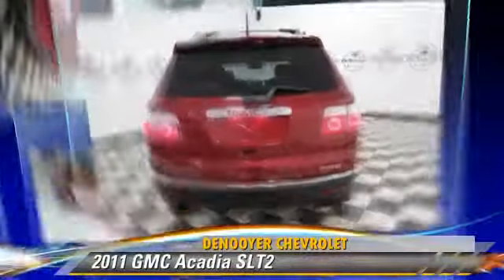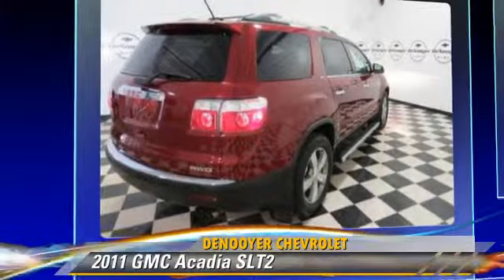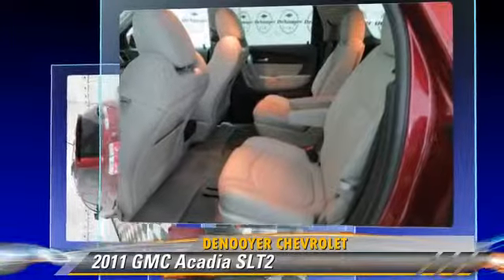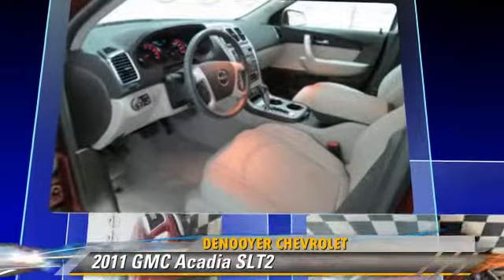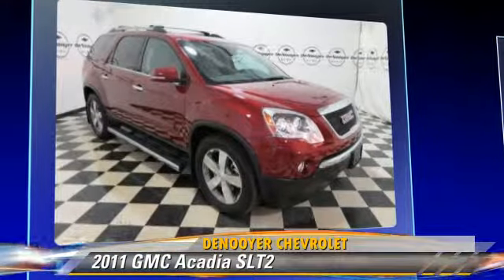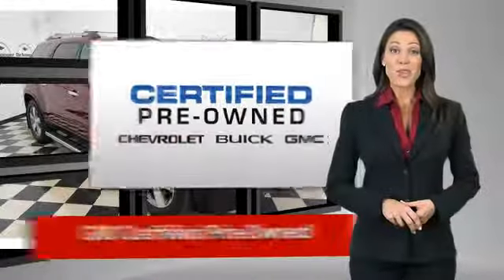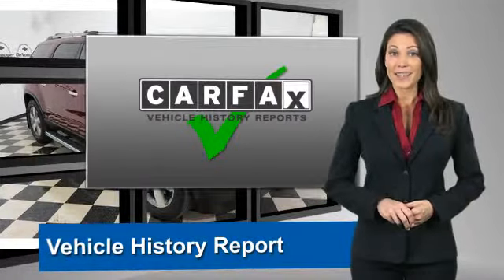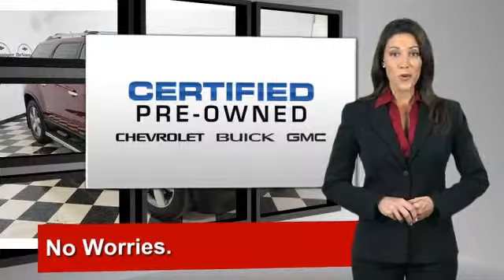DeNooyer Chevrolet, Used Albany NY NY 12205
DeNooyer Chevrolet

[DFIN:3:2447600:I:3075:E5DF7ABC:7d493a79662b8e89311a54f8b0db3f53]